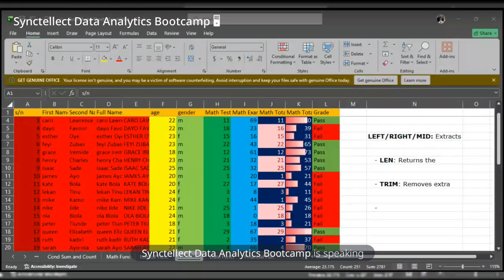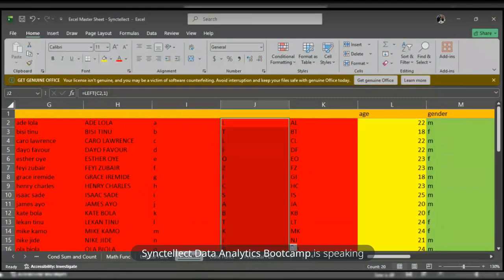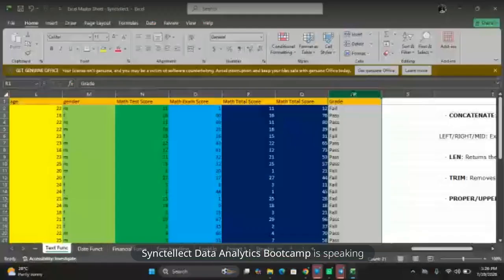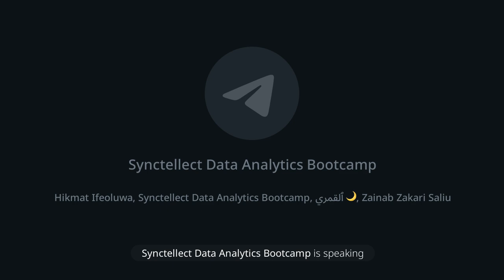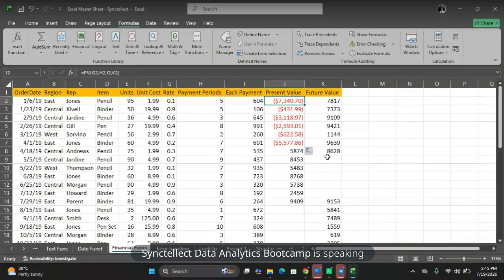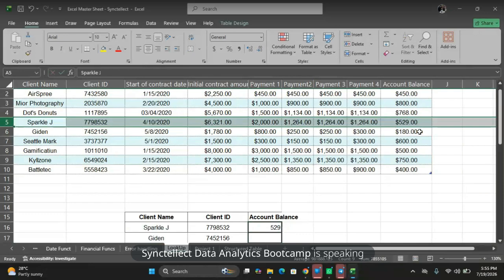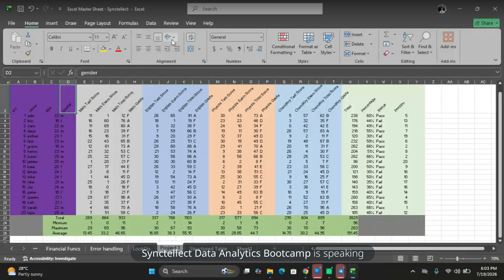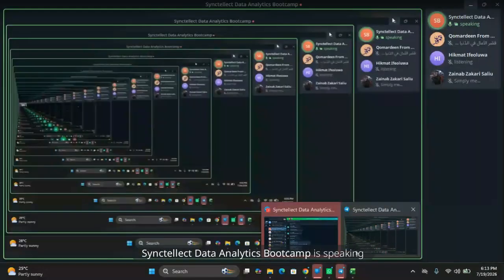Synctellect Data Analytics Day 3 (Excel for Data Analytics)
Welcome to Day 3 of the Synctellect Data Analytics Bootcamp!

In this introductory session, you'll learn the Continuation of Microsoft Excel—one of the most essential tools for every aspiring Data Analyst.

Whether you're new to data analytics or looking to strengthen your Excel skills, this session provides a solid foundation for organizing, analyzing, and presenting data effectively.

Rows, columns, cells, and worksheets
Excel shortcuts and productivity tips
Why Excel is an essential skill for Data Analysts

This session is part of the Synctellect Data Analytics Bootcamp, where we focus on practical, hands-on learning to prepare you for real-world data analytics projects.

✅ Students and Graduates

✅ Career Switchers

✅ Anyone interested in learning Microsoft Excel

Synctellect Automation Hub is a learning community dedicated to helping individuals develop practical, industry-relevant skills in:

📊 Data Analytics

📈 Data Science

🤖 AI Automation

🧠 AI Engineering

Learn • Build • Automate • Innovate

𝕏 X (Twitter): @Synctellect